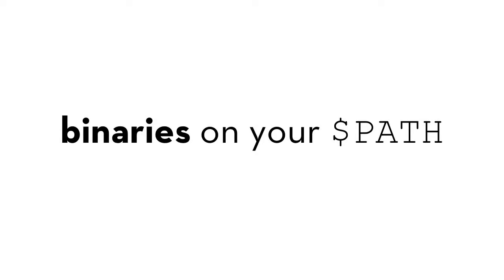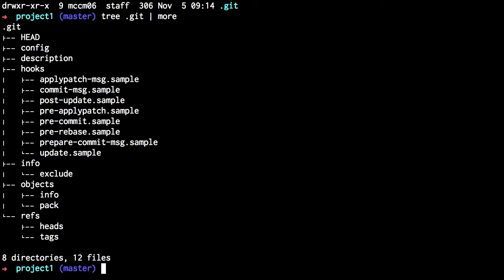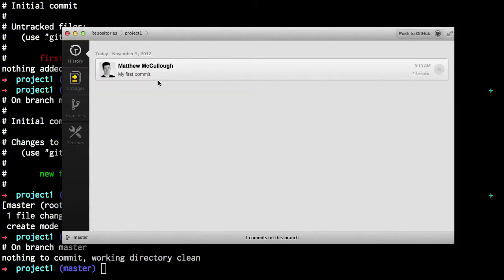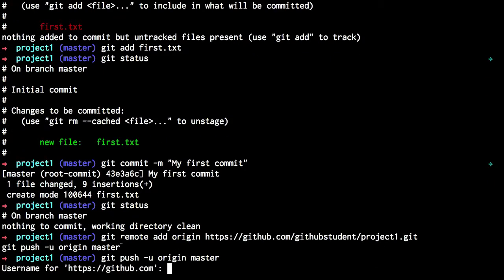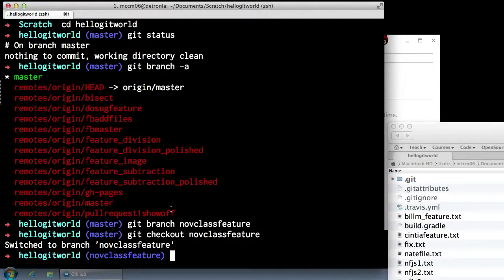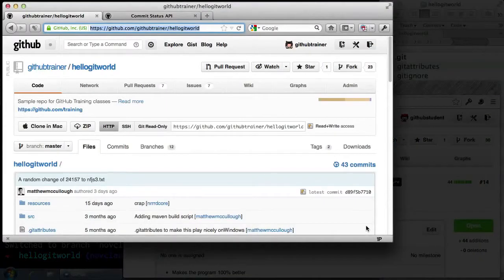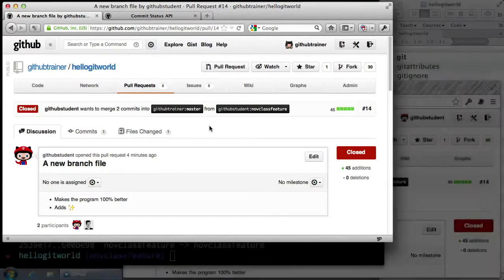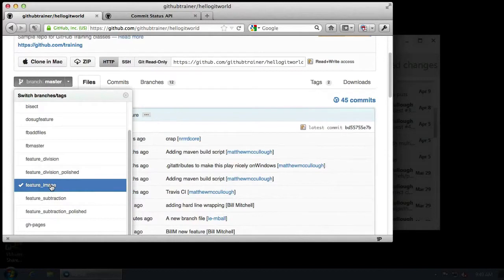Webcast • The Basics of Git and GitHub • July 2013